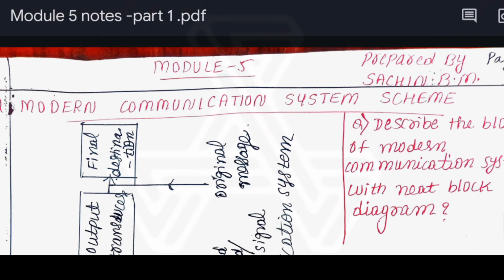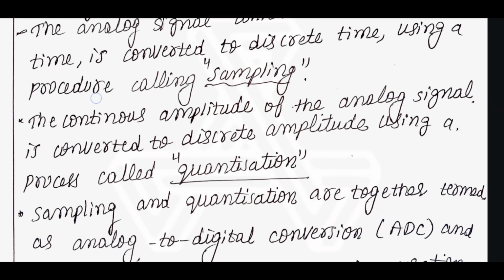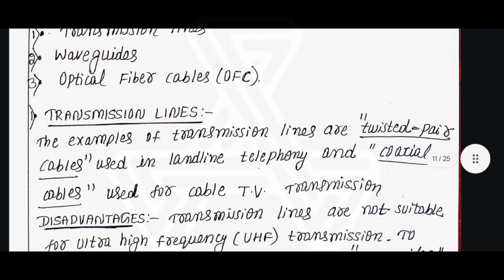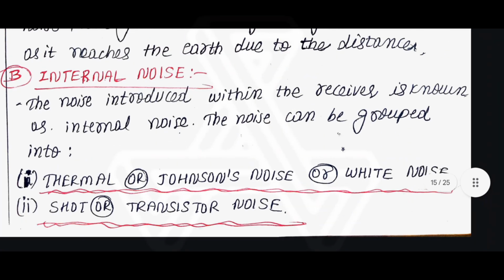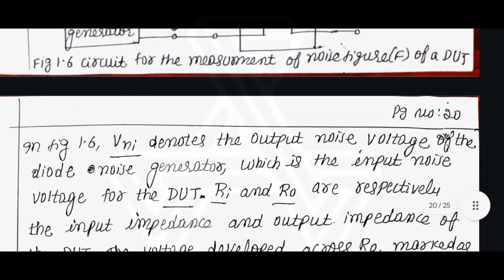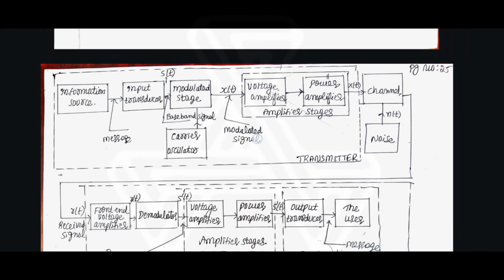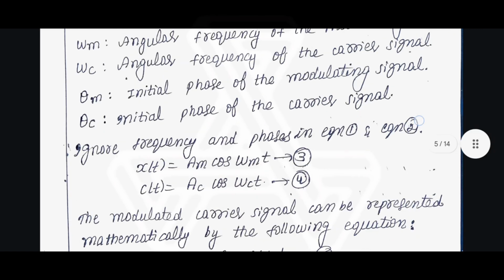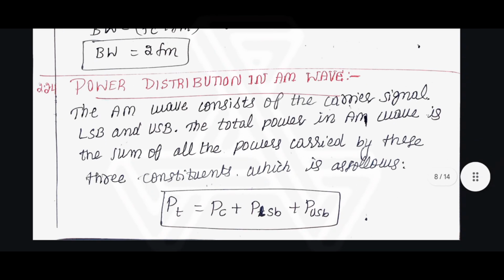Modern Communication Systems | VTU Electronics | Concepts, Block Diagram & Applications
📡 Modern Communication Systems – Explained for VTU First Year Students
This video provides a complete understanding of the Modern Communication System module as per VTU Physics syllabus. Includes block diagrams, signal flow, and real-life applications – helpful for students under both CBCS and NEP schemes.

📘 Topics Covered:

Introduction to Communication System

Elements of Communication System

Analog vs Digital Communication

Electromagnetic Spectrum & Bandwidth

Noise and Signal-to-Noise Ratio (SNR)

Satellite Communication Basics

🎯 Best For:

VTU CBCS/NEP Physics Module

First-Year Engineering Students (B.E/B.Tech)

Exam Preparation and Fast Revision

Conceptual Clarity in Physics